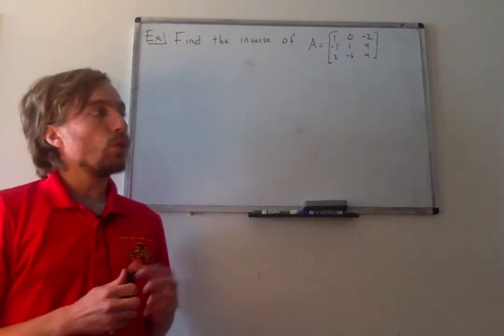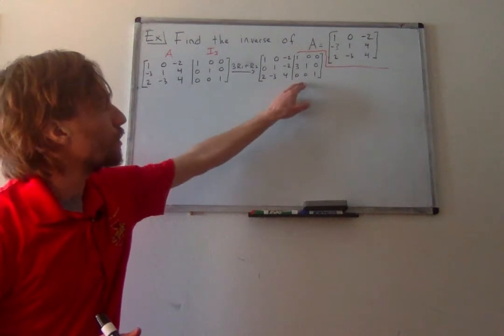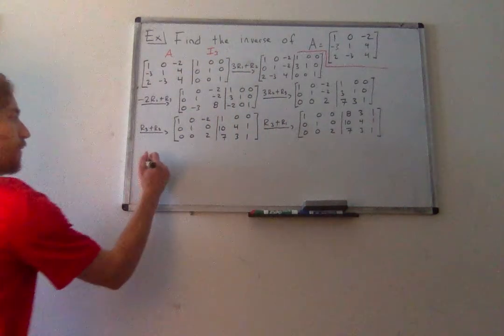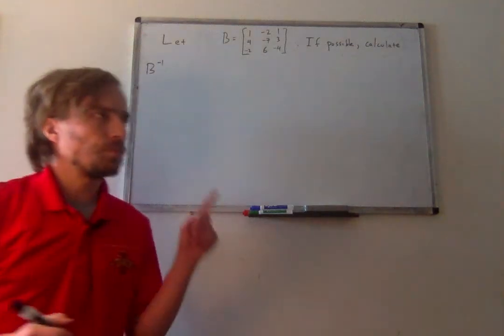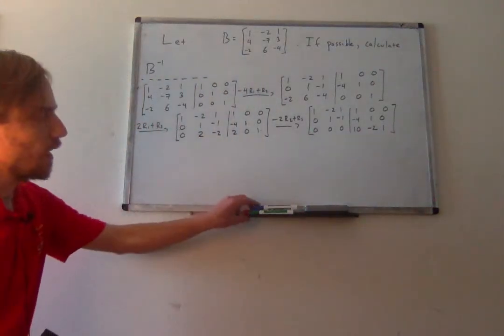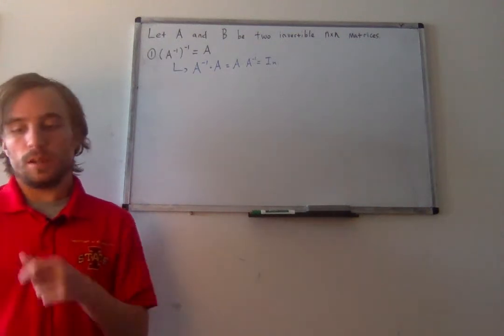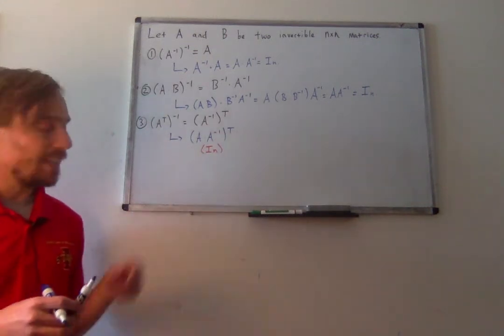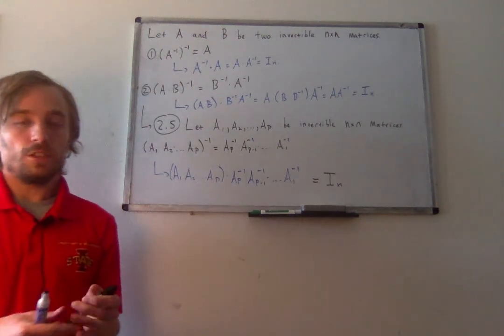Section 2.2 - Matrix Inverses - Lecture 2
Calculating the inverse.